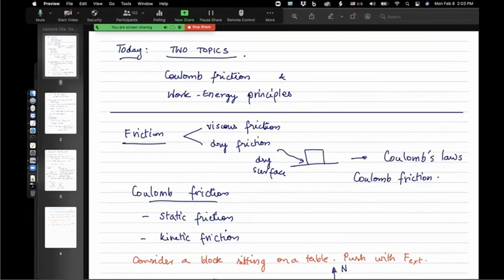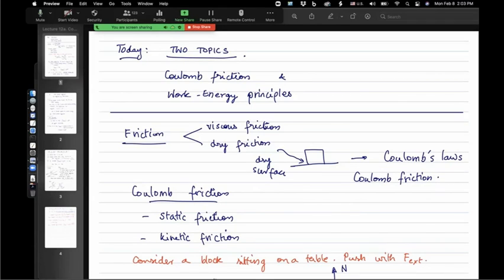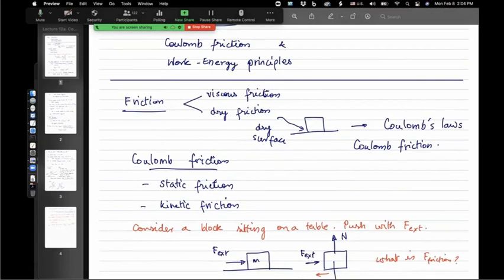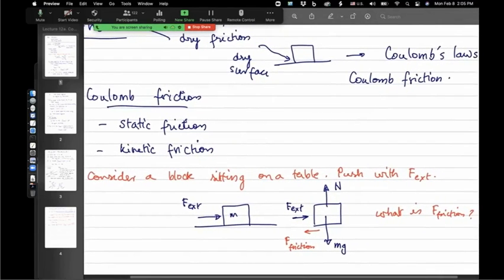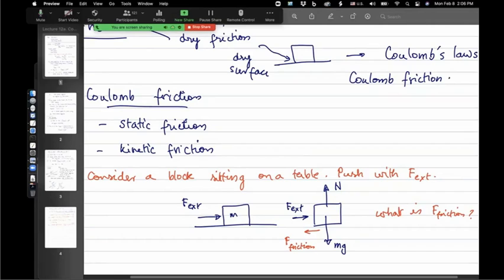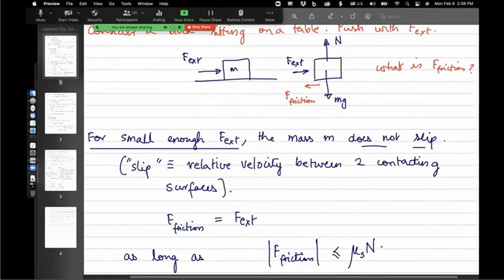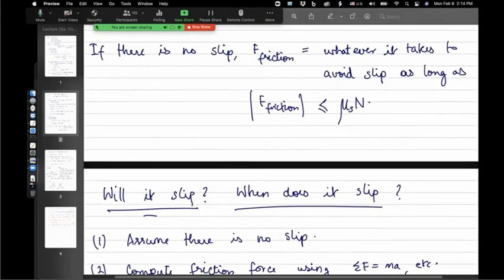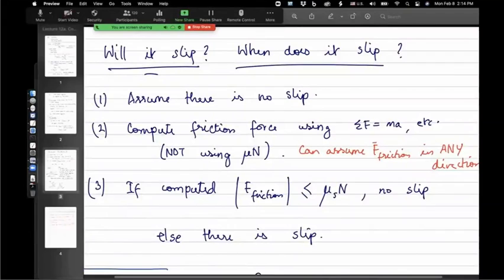Lecture 12, Feb 8: Coulomb Friction: will it slip?